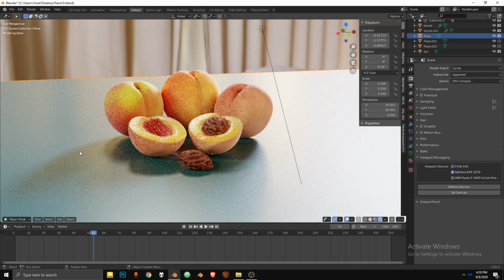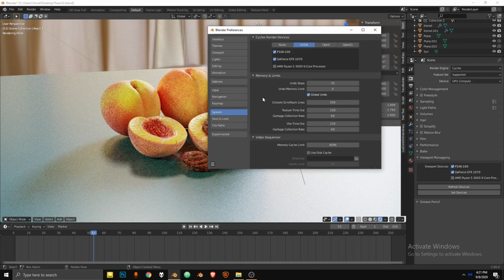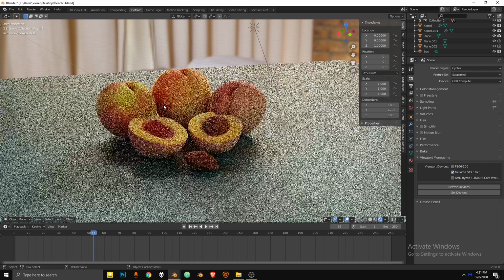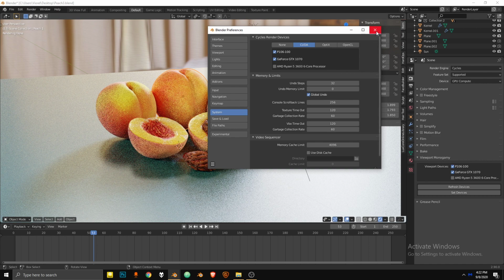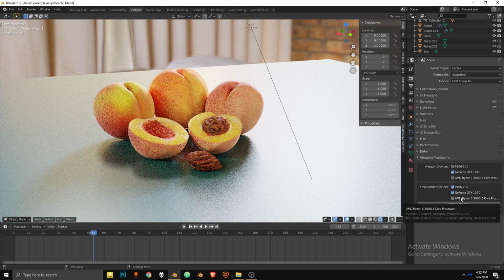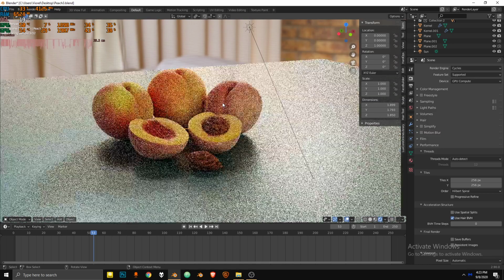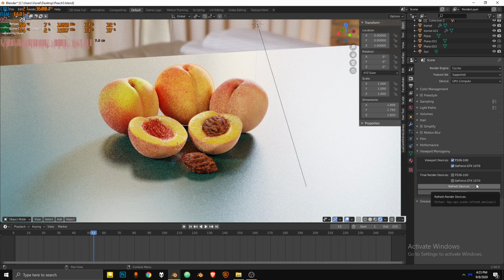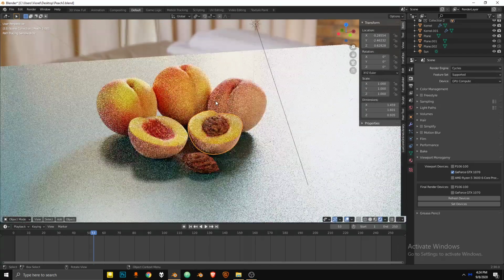Optimize multi-gpu viewport rendering with Viewport Monogamy Addon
This add-on allows Blender users to use different GPUs for viewport rendering and final rendering
You can get here, it's FREEE: